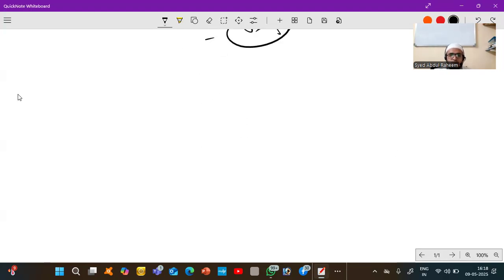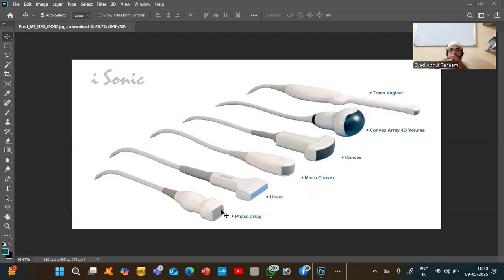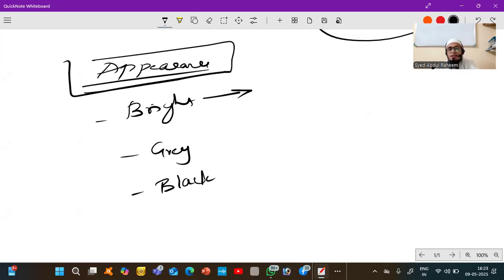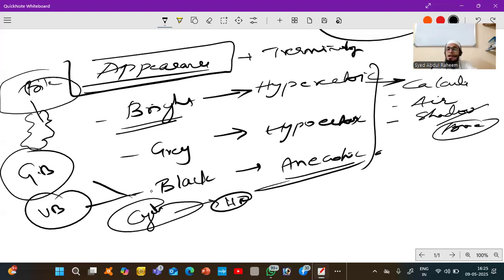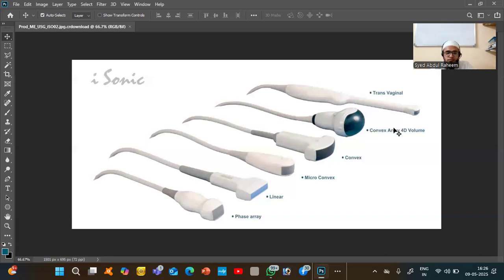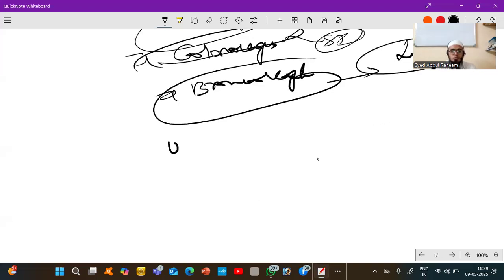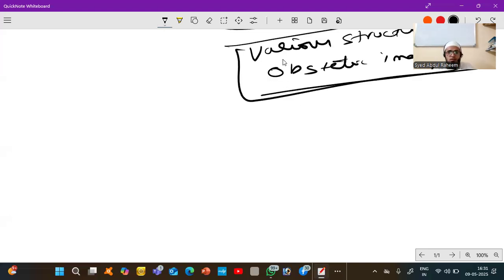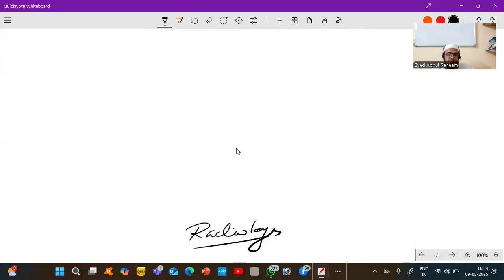RADIOLOGY PART 5 USG BASIC IN ENGLISH